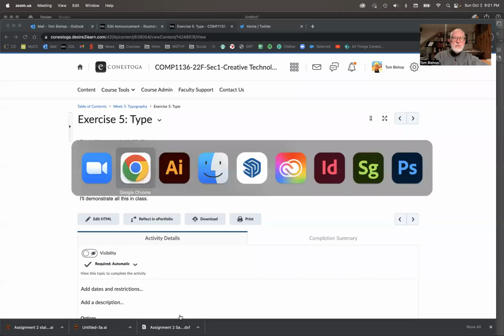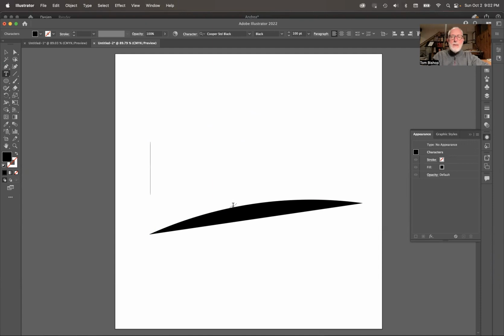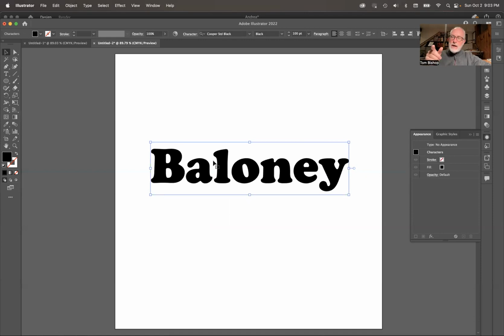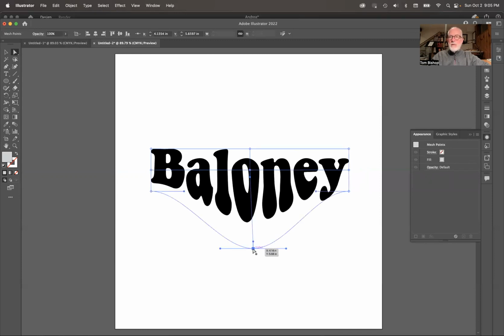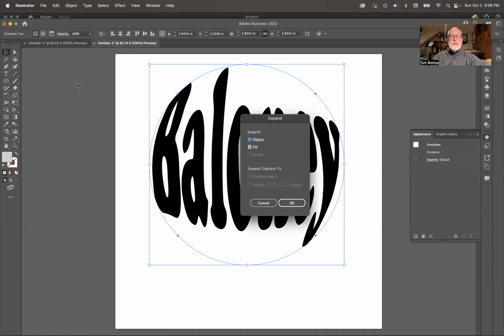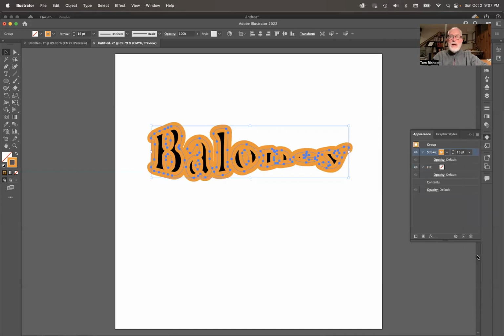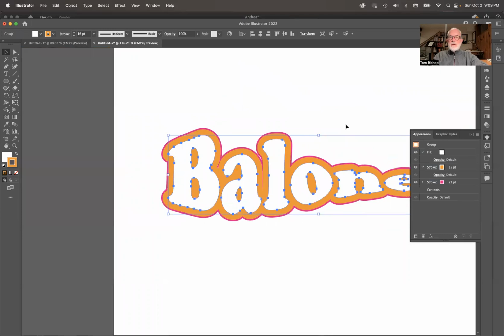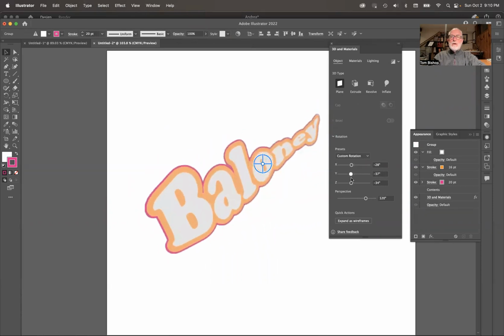Type Outlines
Convert type to outlines and modify it (an exercise in my class)